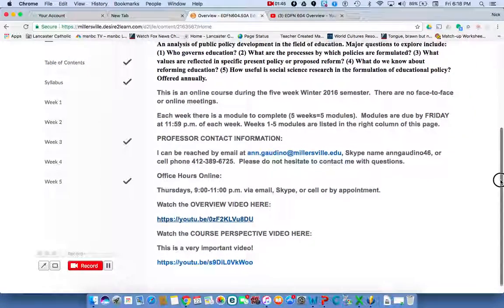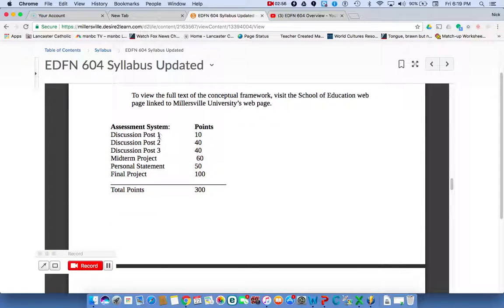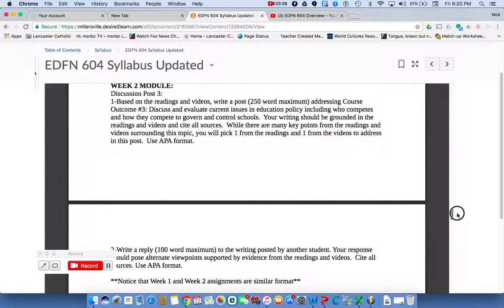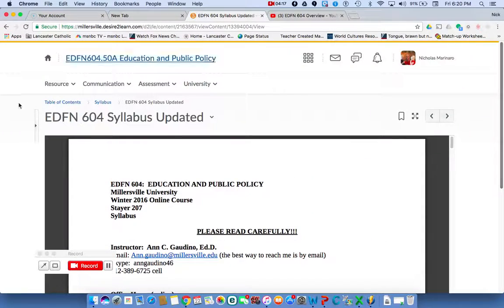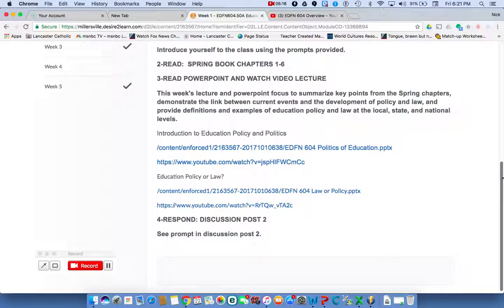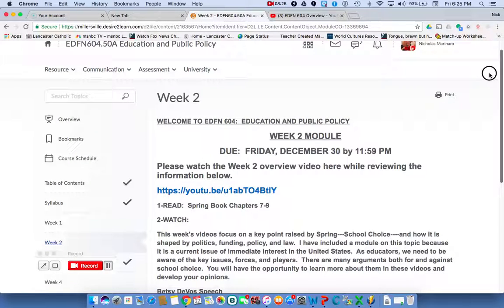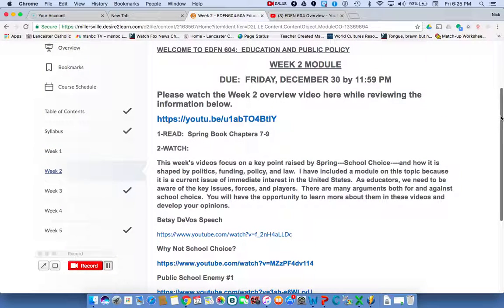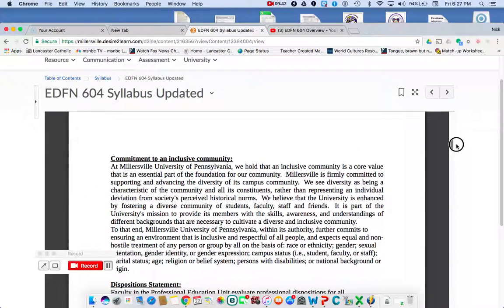Module 2 Analysis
ACTE 632